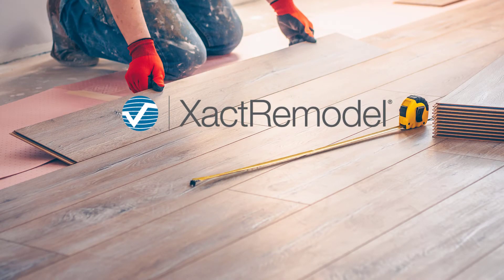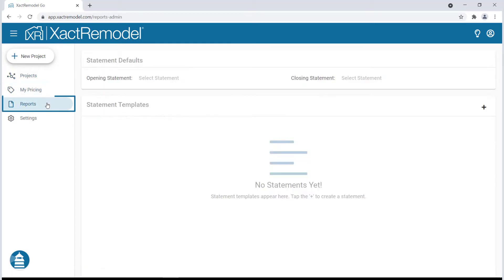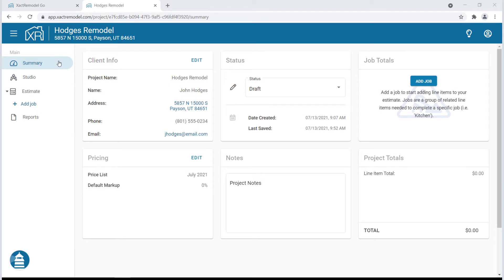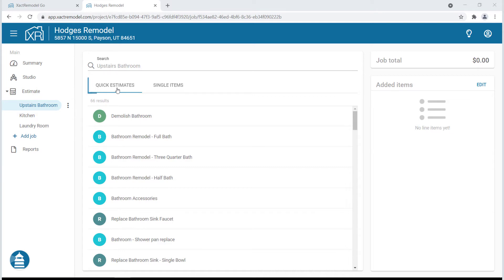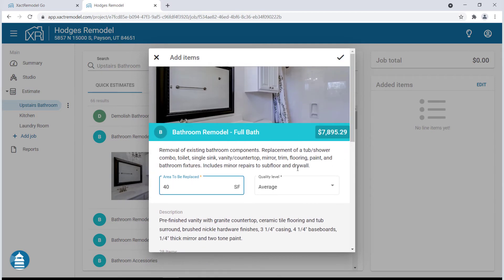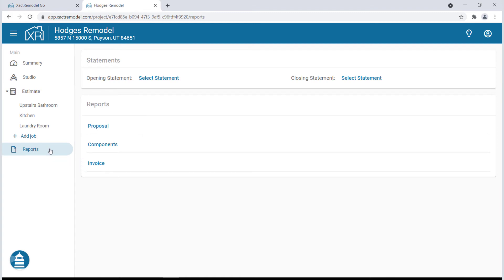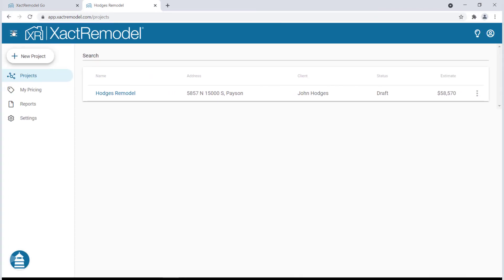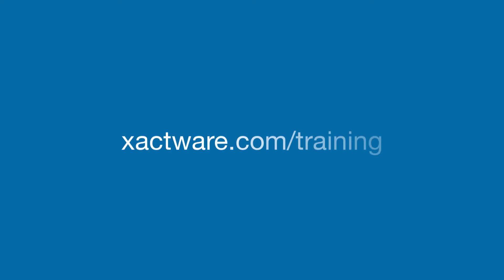Getting Started in XactRemodel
In this video you'll learn how to get started in XactRemodel on a web browser, create a bid, and send a proposal.